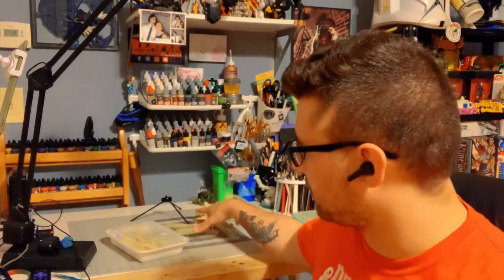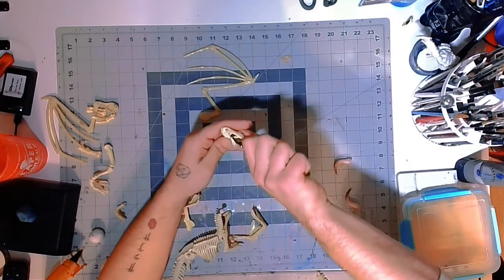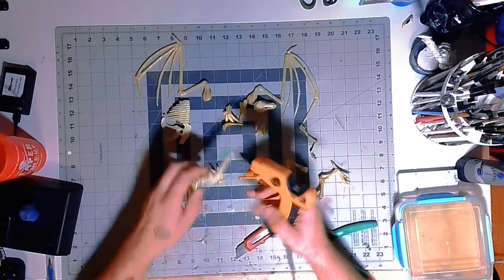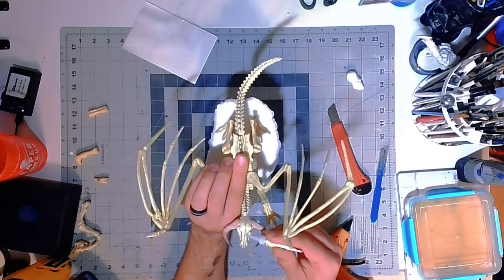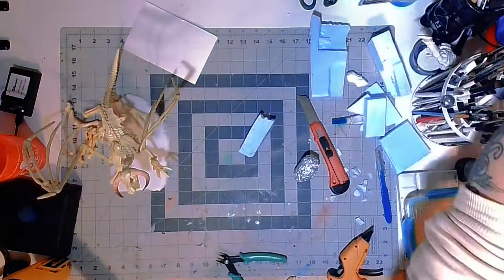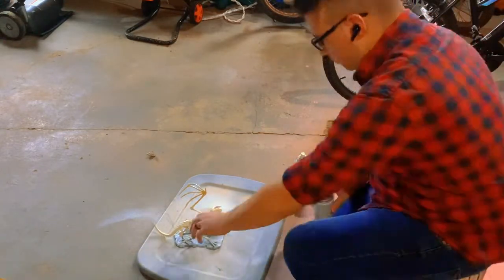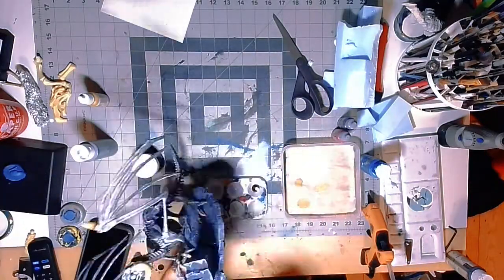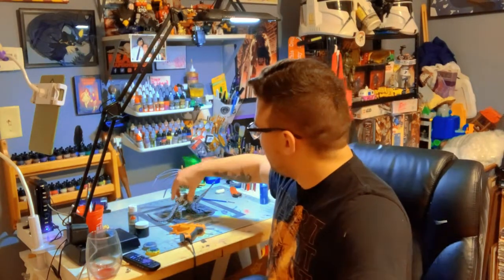Budget DnD Dracolich Miniature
First of many TTRPG miniature builds and paint jobs! shout out to @BlackMagicCraftOfficial for helping me get into this hobby 3 years ago when i first started!